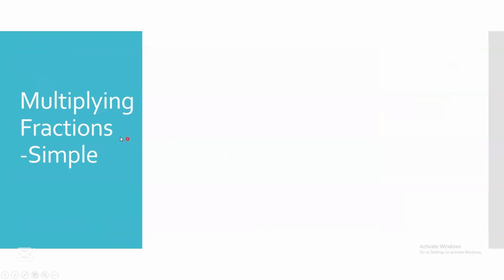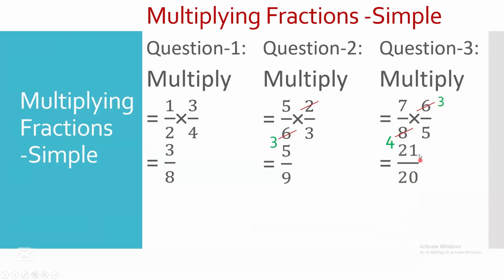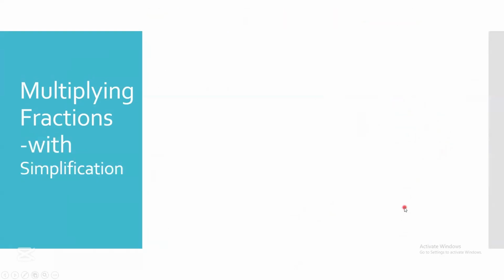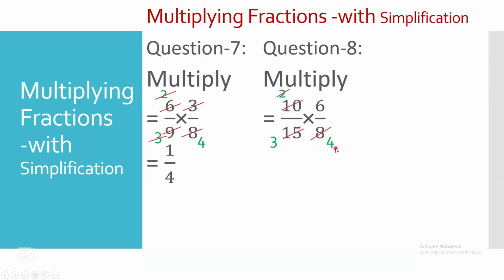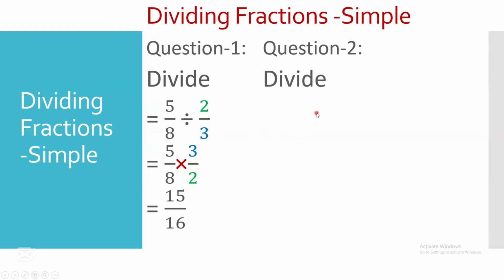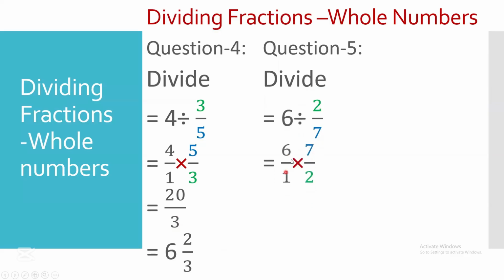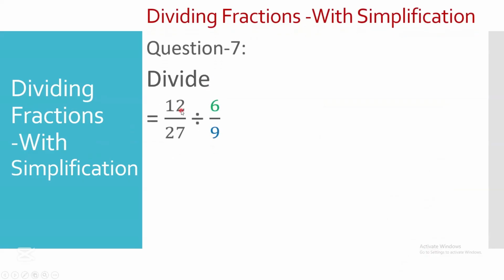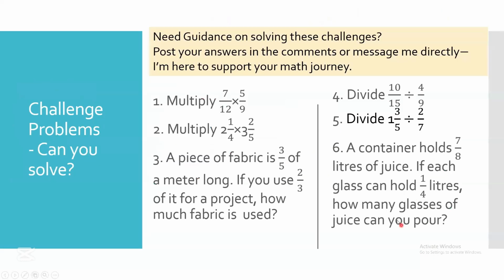Class 6 Math Class No- 07, Topic: Fracitons-Multiplying and Dividing Fractions Simplified!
Welcome to another Math-City lesson! 🎉 Today, we dive into multiplying and dividing fractions, breaking it down step-by-step to make learning effortless. With fun visuals, real-life examples, and easy tricks, you'll gain confidence in no time.